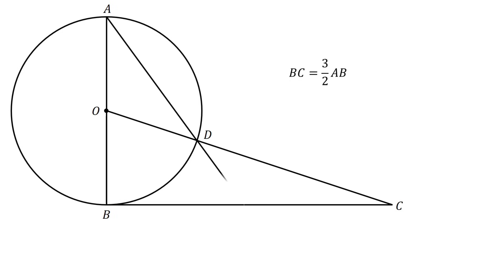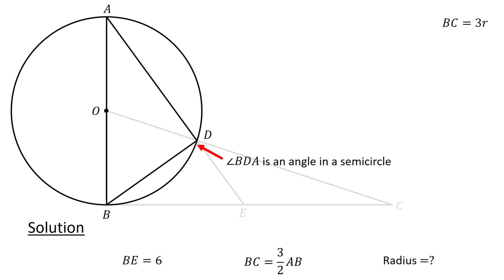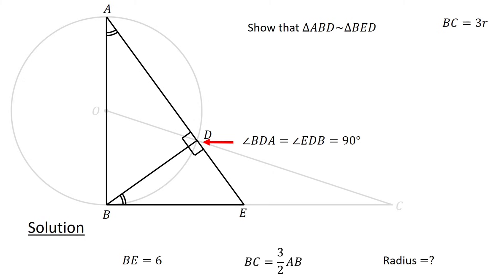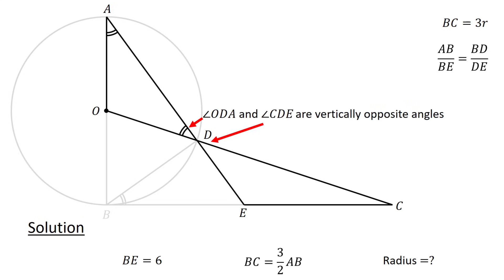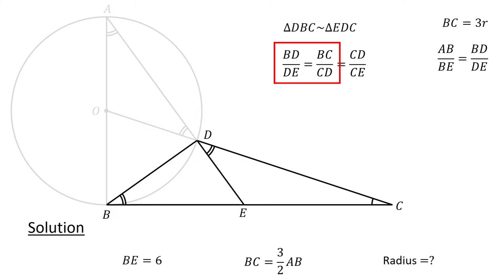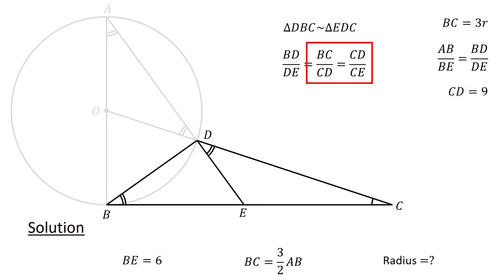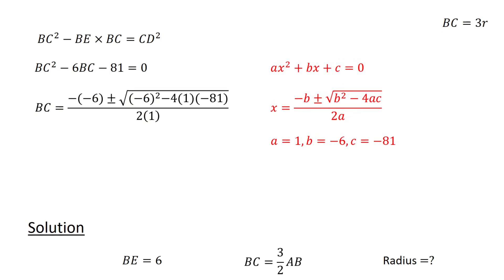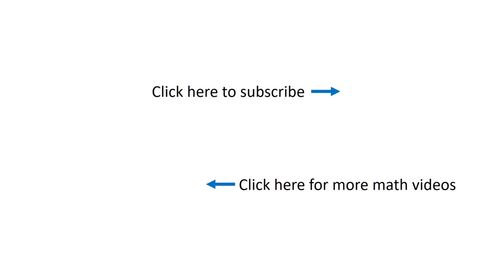An awesome geometry problem | 20